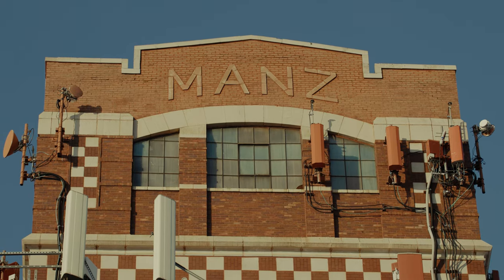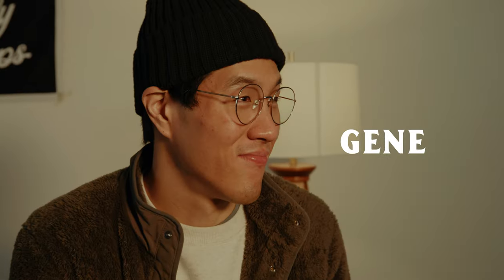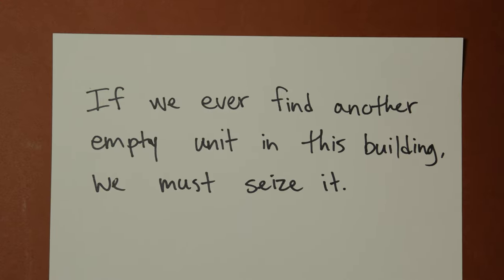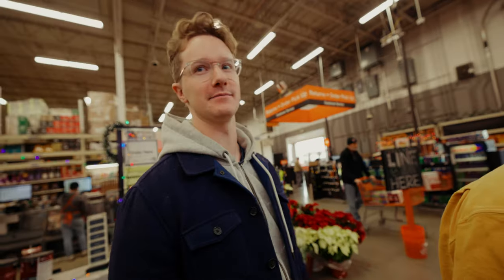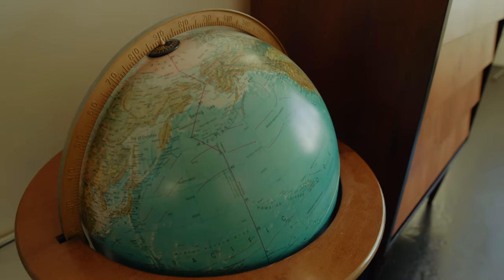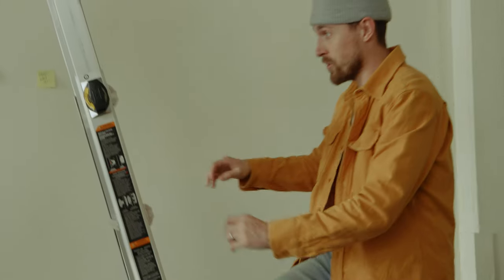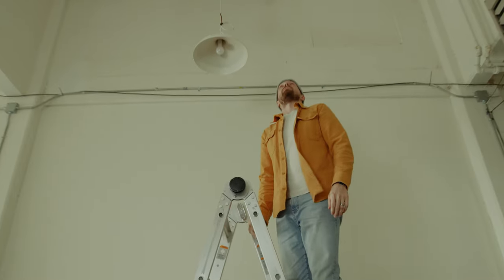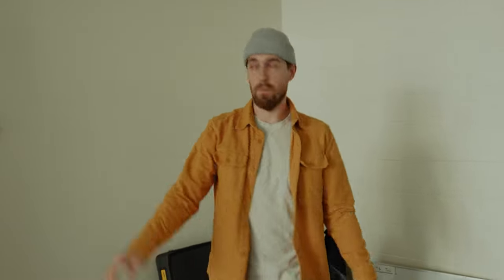Our NEW Youtube/Production Loft STUDIO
This entire video was color graded with my 606 LUT Collection (w/ Avondale)

My go-to GEAR:

My Cinema Camera
Mirrorless Camera
All of my Lenses
Shotgun Mic (on-camera)
My new RF Zoom Lens
Sony Clip Mic
Mist Filter
Constant Light for Interview
Audio Recorder
Backup Lav Mic
LED Pocket Light
7-Inch Monitor
CFexpress Memory Card

My go-to Solid State Drive for fast transfers & editing
Film Camera
Film Camera Lens
Lens Hood

Much love, Squad Fam
-Eric